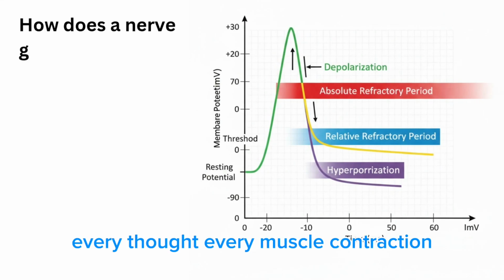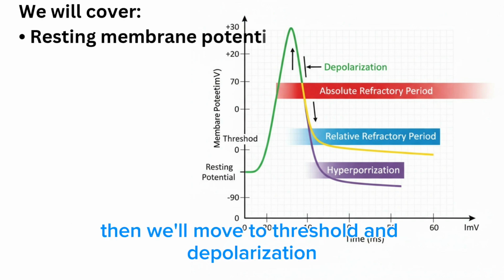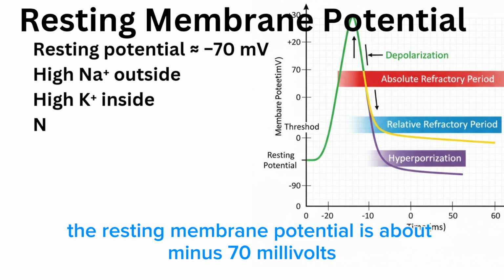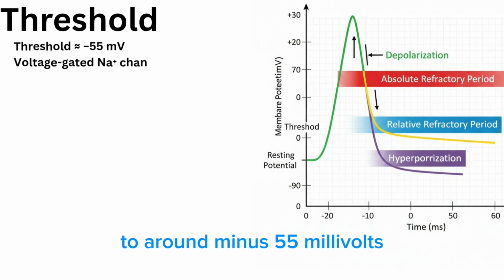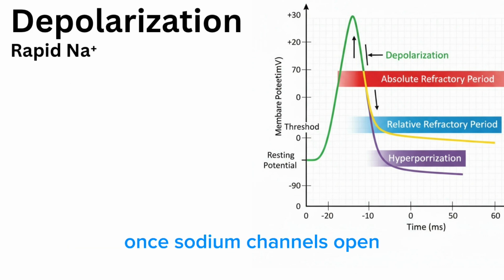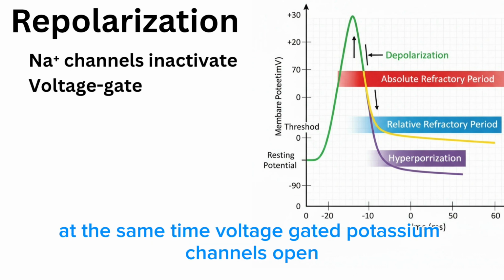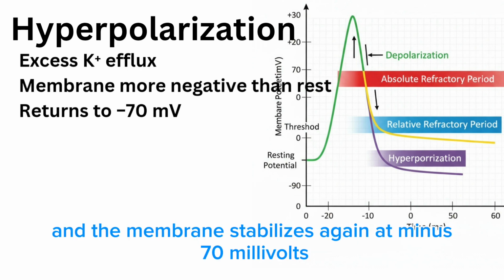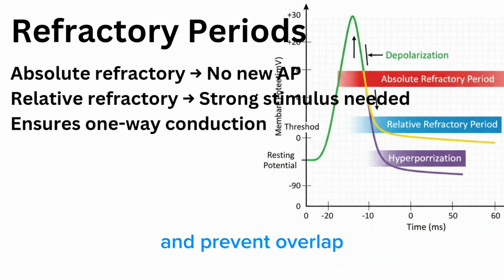Action Potential Made Simple in 4 Minutes | MBBS Physiology Rapid Review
Struggling to understand Action Potential in physiology? This video breaks it down step by step with clear diagrams and exam-focused explanations for MBBS and undergraduate medical students.
In this lesson, we cover:
• Resting membrane potential (−70 mV)
• Voltage-gated sodium and potassium channels
• Depolarization and rapid Na⁺ influx
• Repolarization and K⁺ efflux
• Hyperpolarization
• Absolute vs relative refractory period
• Clinical correlations (hyperkalemia, local anesthetics)
This structured explanation is designed for: ✔ MBBS students
✔ Nursing students
✔ USMLE preparation
✔ Physiology revision
✔ Exam quick review
All diagrams are simplified for better retention and conceptual clarity.
🎙️ Voiceover generated using AI text-to-speech technology.